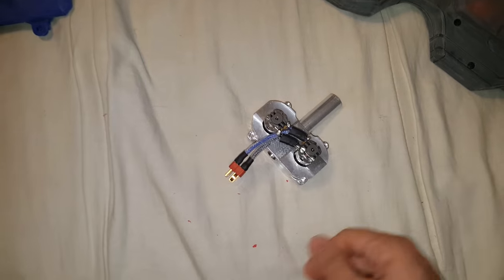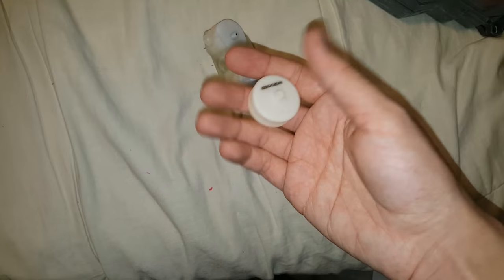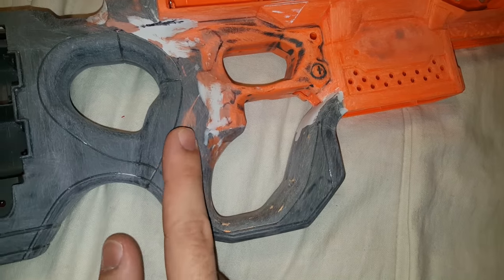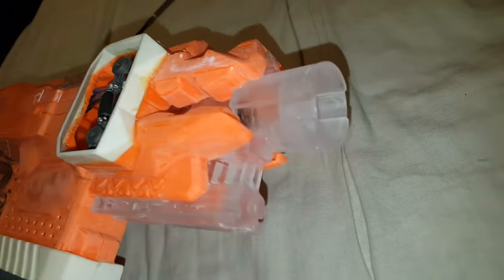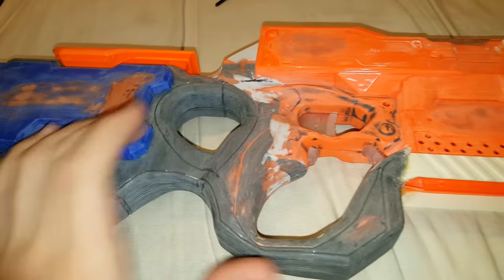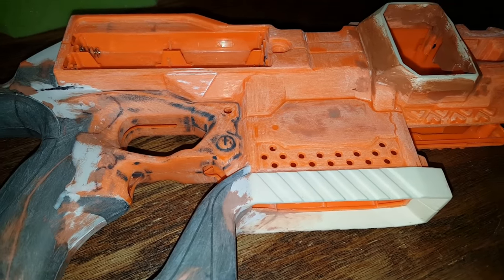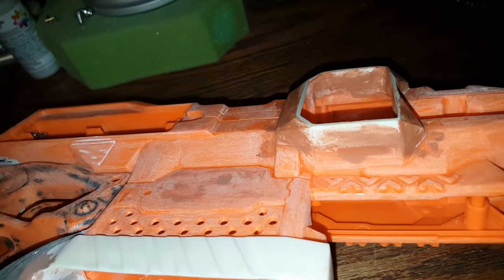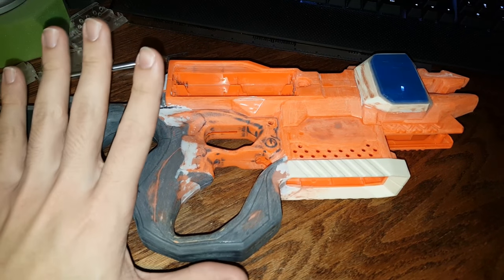Hyperstryfe Nerf Build Log 2 | Ethereal Fortress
The Hyperfire/Stryfe integration is coming along great! Hope I can get it done in time for NvZ!